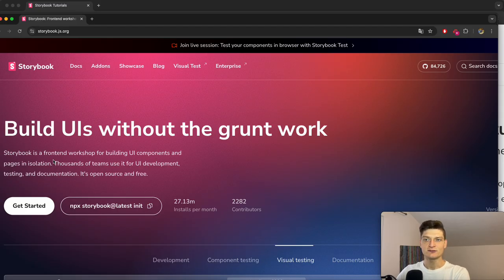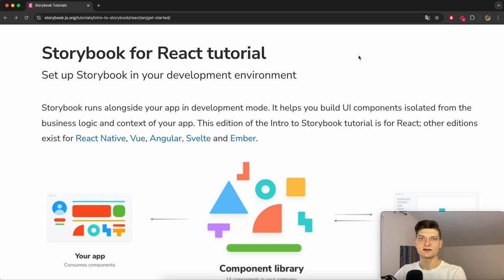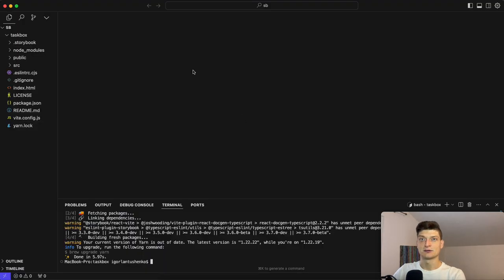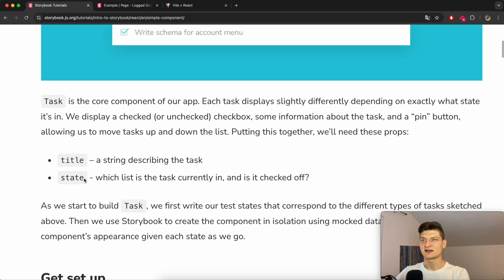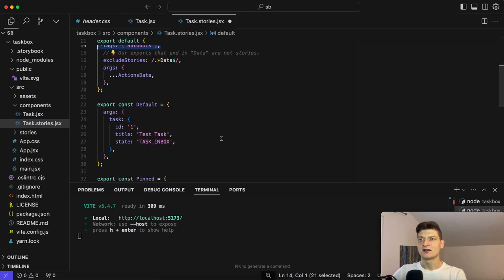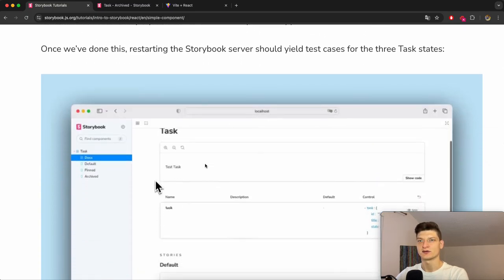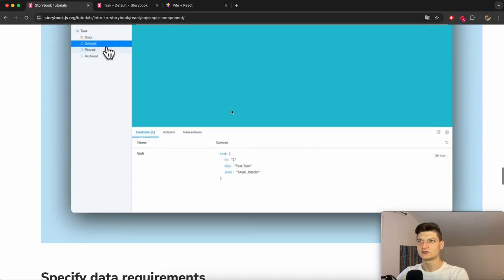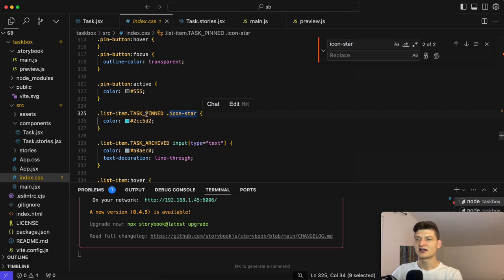Build React Components Faster: Storybook Changes Everything☝️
Want to create and showcase isolated, reusable components for your React app? In this video, we’ll walk you through setting up Storybook, a powerful tool for building and organizing UI components. Learn how to structure, document, and style React components with Storybook, enabling faster development, easy testing, and clear documentation for your team. Whether you’re just starting with Storybook or looking to improve your workflow, this guide has you covered!

CHAPTERS:

00:00 Intro
00:28 What is Storybook
03:26 Initialise React storybook
06:03 Build first react component
11:00 Review react component in storybook
15:10 Conclusions